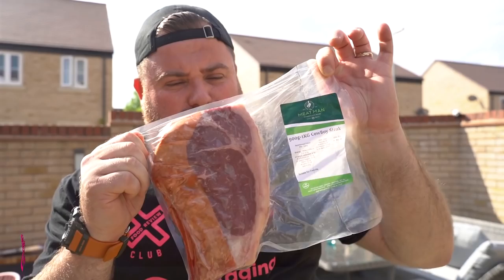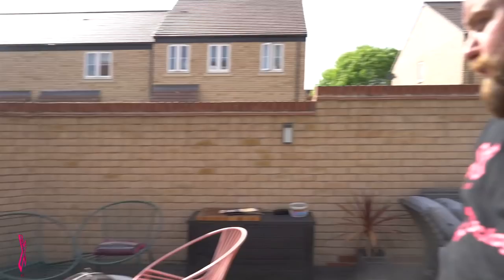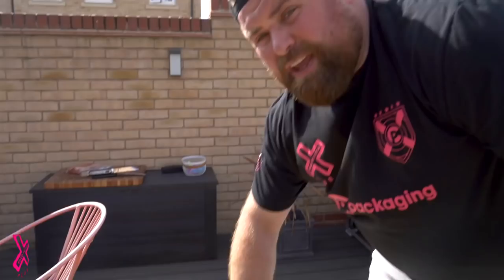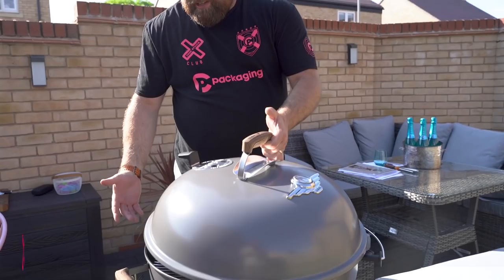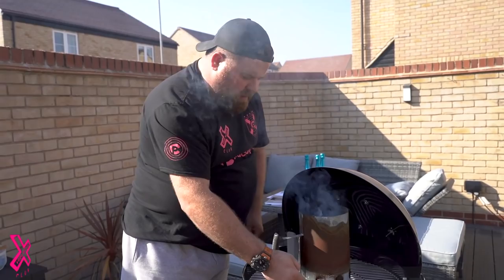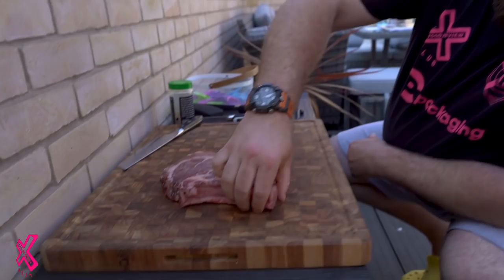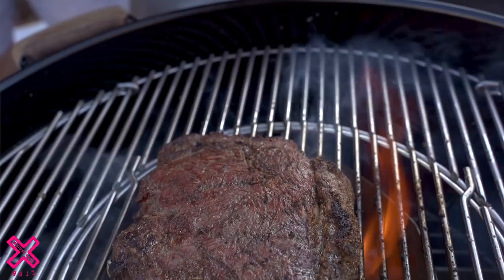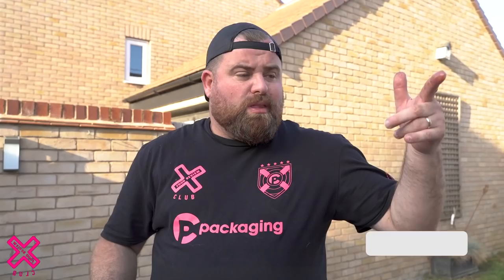GRILLED STEAK ON A WEBER KETTLE | FOOD REVIEW CLUB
In today's video we unbox the brand new 70th Anniversary Edition Weber Kettle BBQ that we picked up from the boys over at @AltonsBBQWorld before then testing it out by cooking up a giant cowboy steak.

The nation’s favourite butcher. High quality, fresh, well-priced meat that is sent directly to your door. From massive 52oz Rumps to BBQ packs and Chicken wings, they have got you covered 🥩